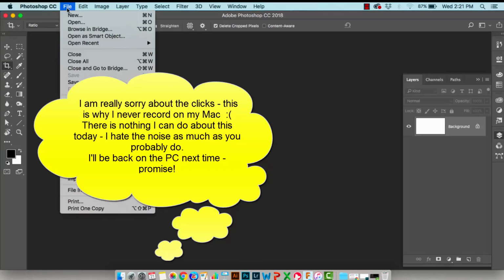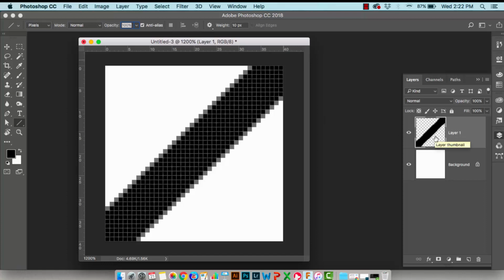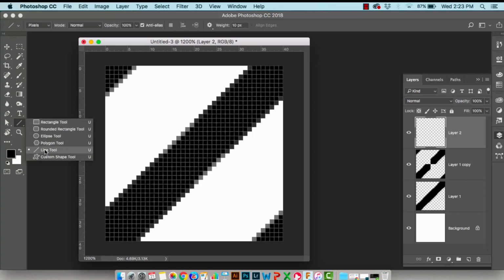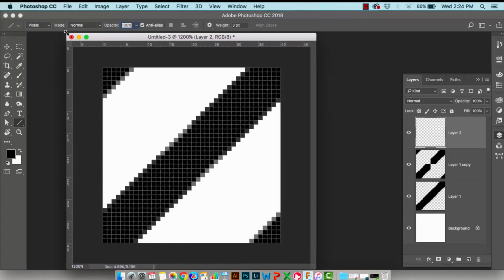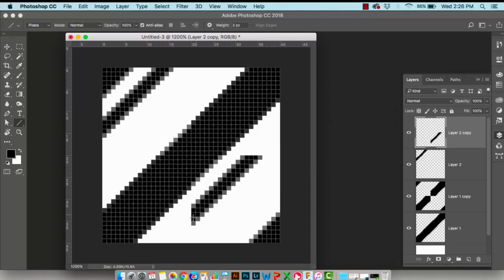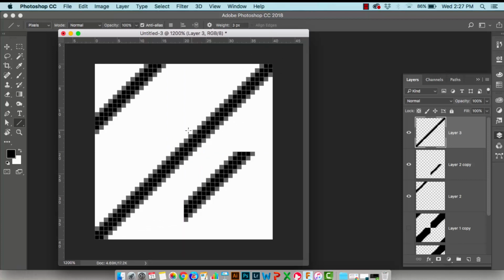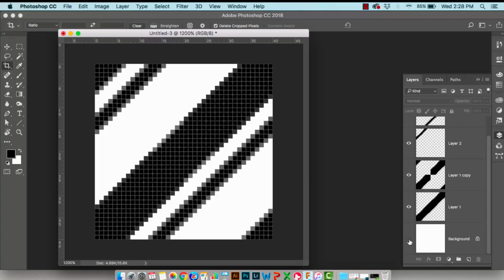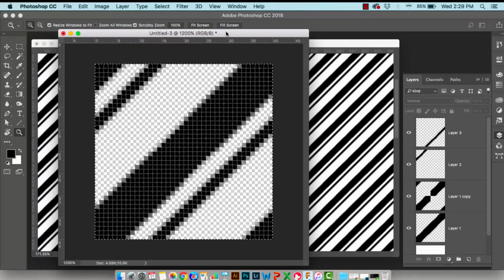Photoshop - Pattern of uneven diagonal lines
Photoshop - Create a pattern of uneven diagonal lines